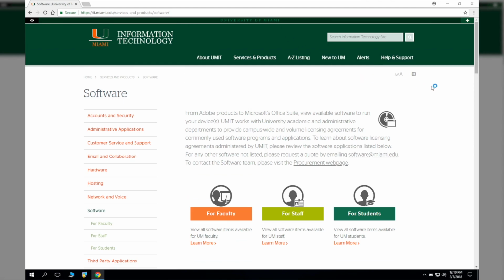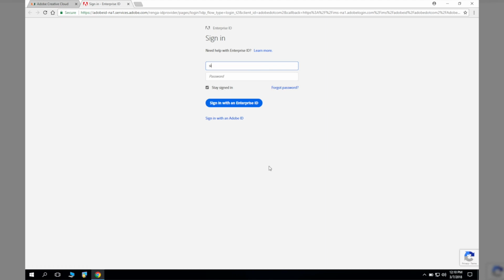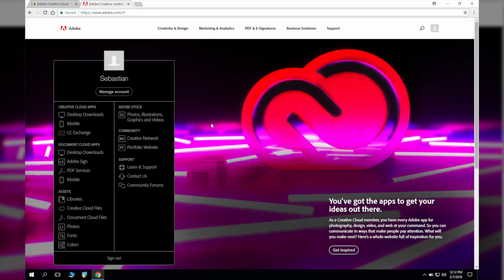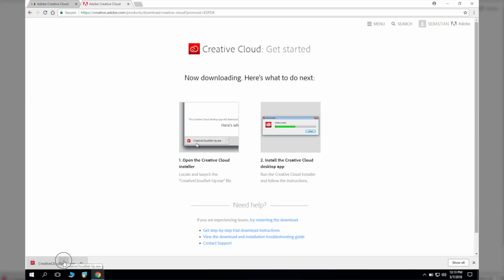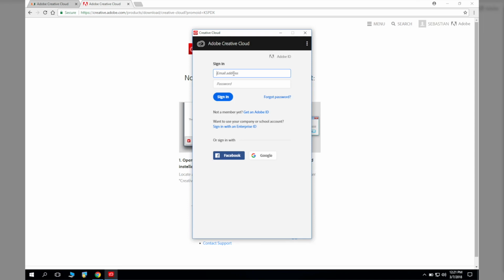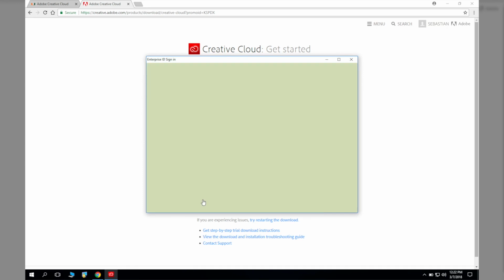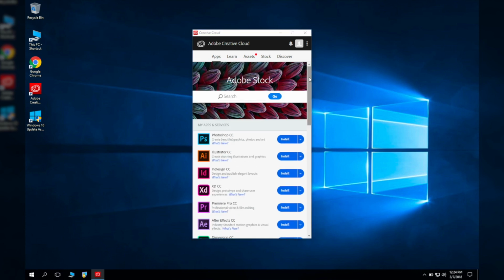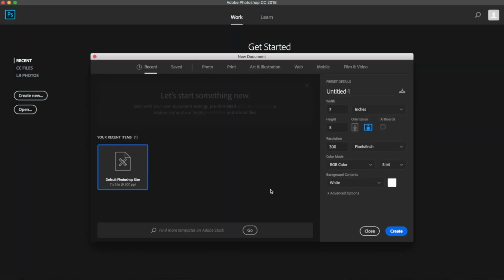Install Adobe Creative Cloud on a PC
Learn how to install Adobe Creative Cloud and get access to the entire Adobe suite from your task bar.